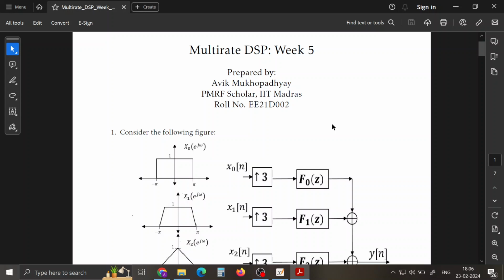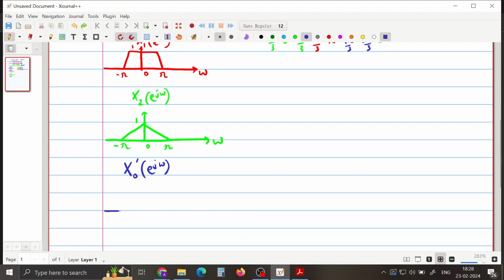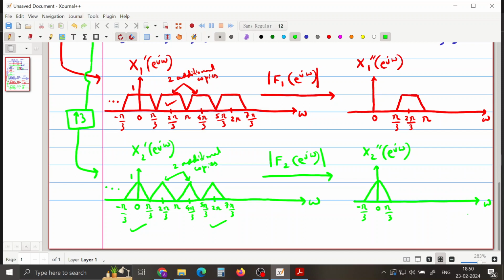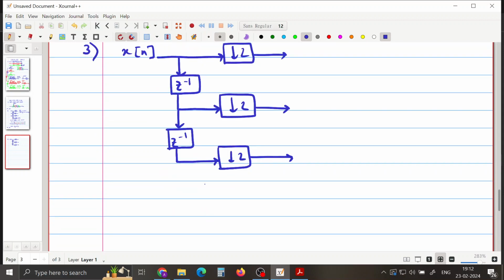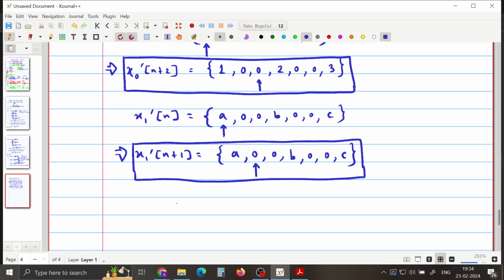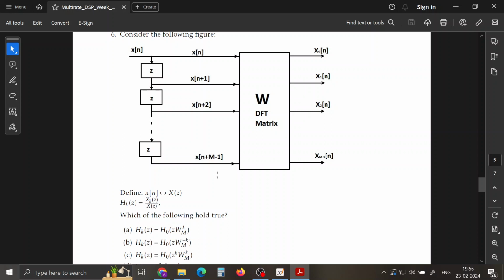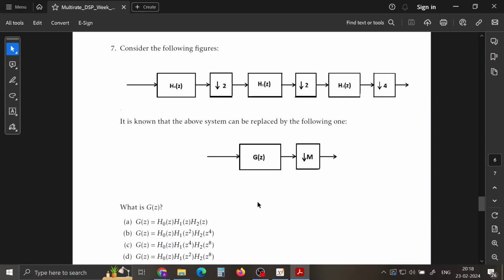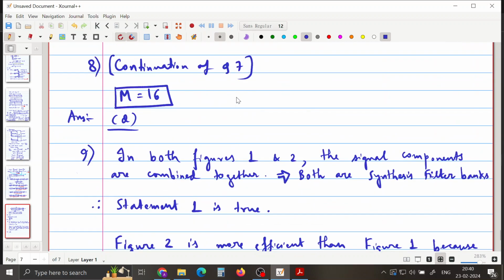Multirate DSP Week 5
Topics covered in this session:
1. Applications of Multirate Digital Signal Processing
2. Spectral Analysis of Filter Bank
3. Discrete Fourier Transform (DFT) Filter Bank
4. Transmultiplexer